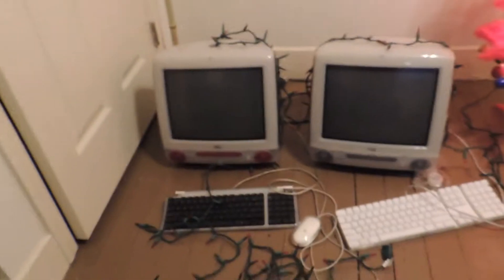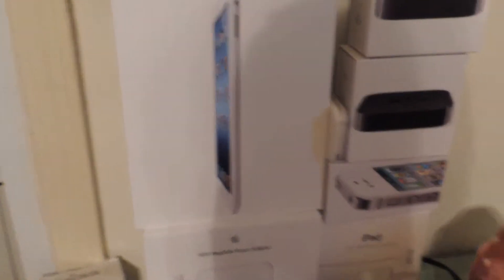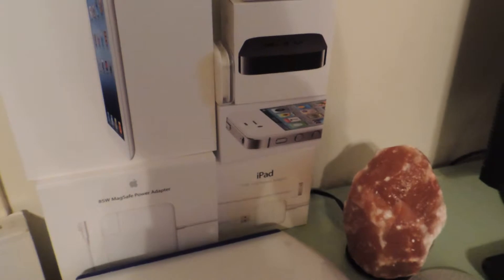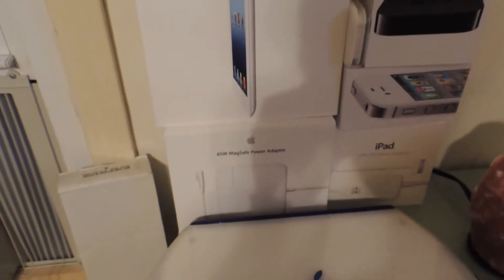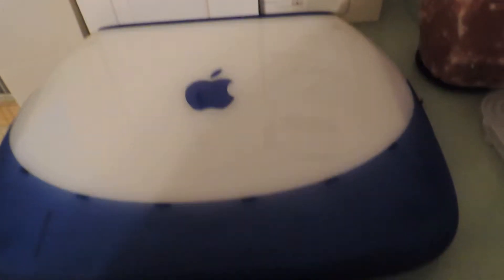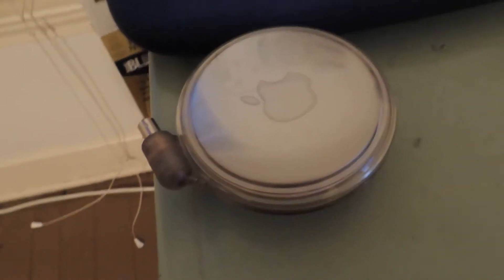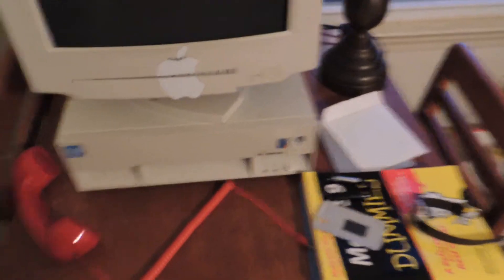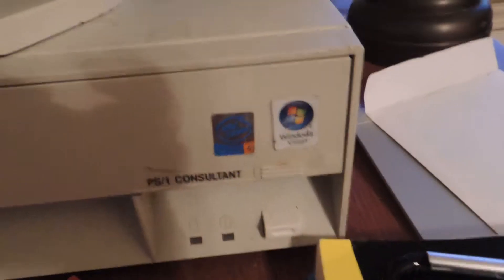My Room Tour December 2012